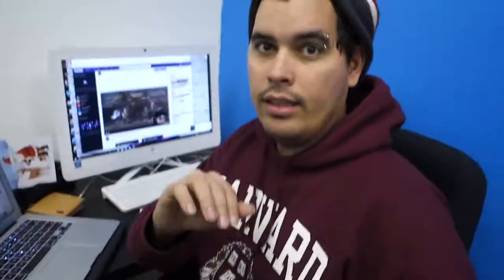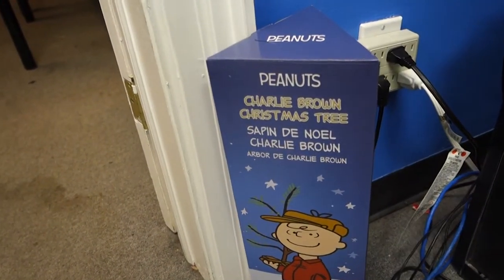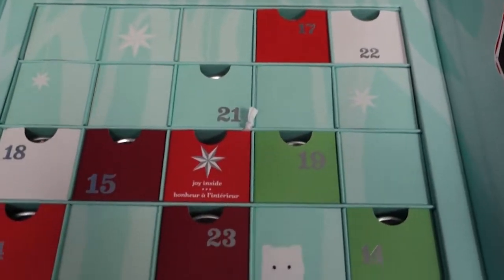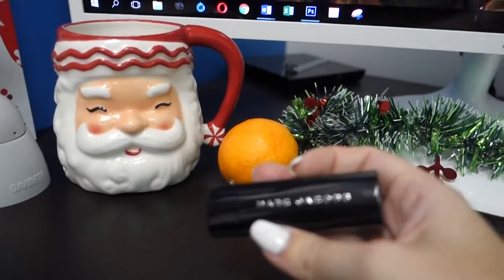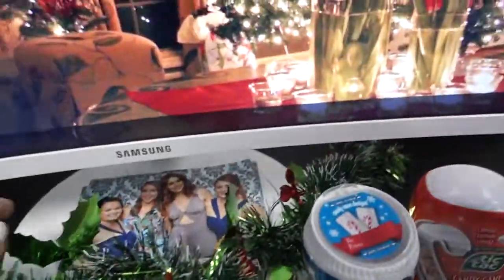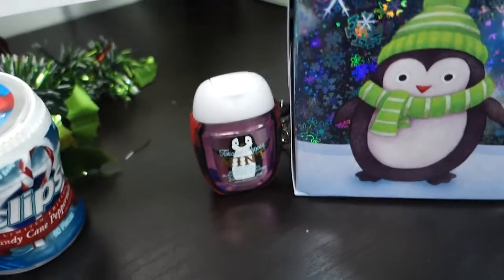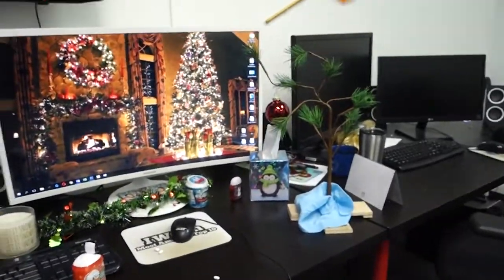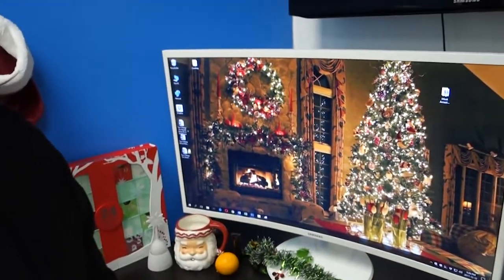DECORATING YOUR DESK FOR CHRISTMAS | VLOGMAS DAY 13 | CourtMcGinleyVlogs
Are you feeling like Christmas isn't everywhere yet. Well fear not because we have created a DIY for your office space so all your co workers can feel the Christmas Spirit as well instead of being dumb grinches!